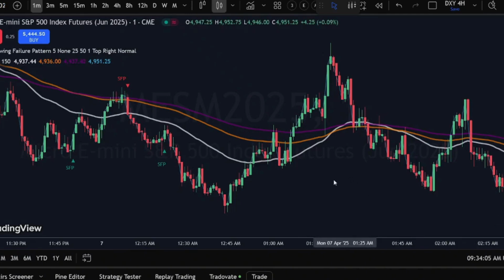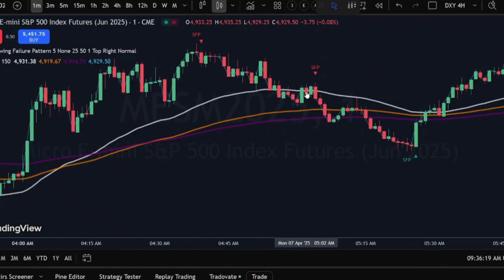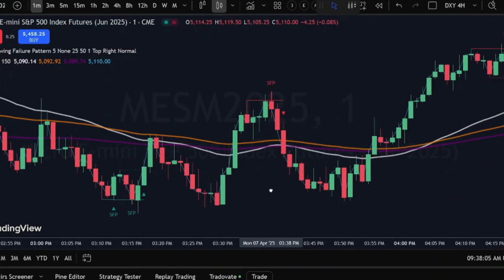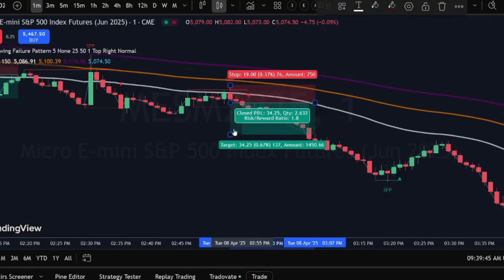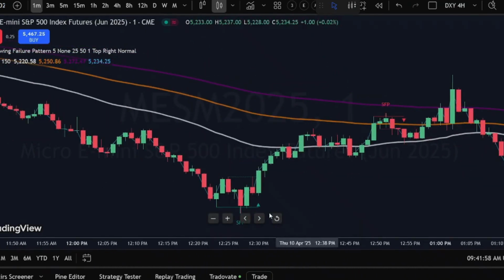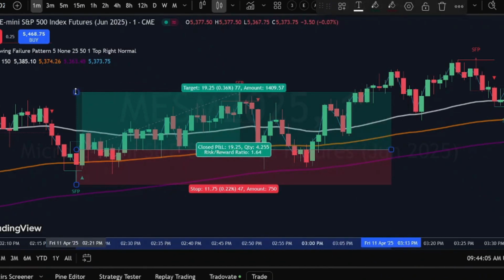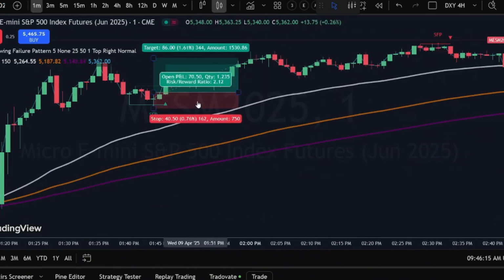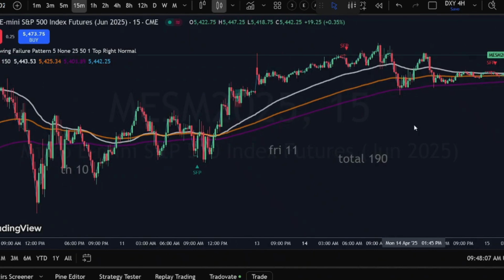Swing Failure Patterns 1min Chart ES Emini S&P 500 Futures Week 4/7/25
There are many types of trade setups that you can take and there are numerous markets to take them in.

Let's not get started on the indicators that you can use in all those markets and with all those trade setups.

But we will use a simple indicator here by Lux Algo called the Swing Failure Pattern.  We will also us a simple ema called Triple EMA that you can use on trading view so you don't have to add more then one ema to the chart.

This strategy we will use the ema's as a trend guide and enter with the trend on the swing failure.  This usually happens after an ABC or 123 pattern after a move down or move up.

Somtimes these are impulsive waves and other times they are just normal 3 or 5 waves in the direction of the trend.

We did this test on the MES Micro Emini S&P 500 futures contract.  Enjoy.